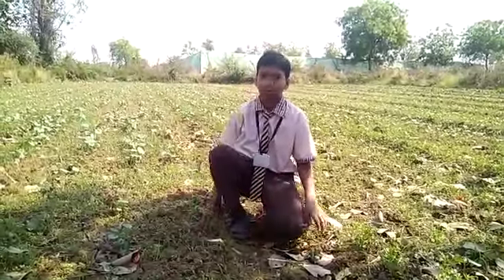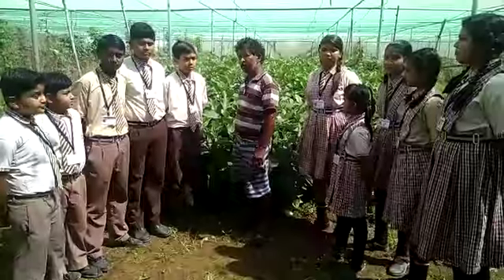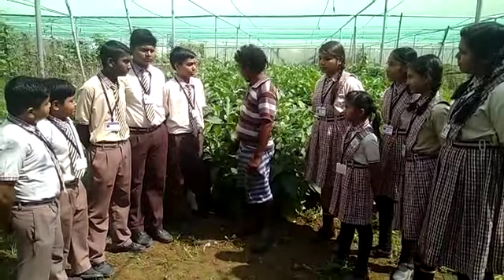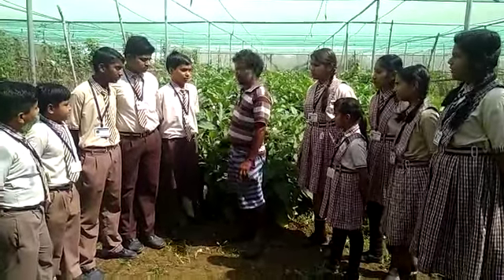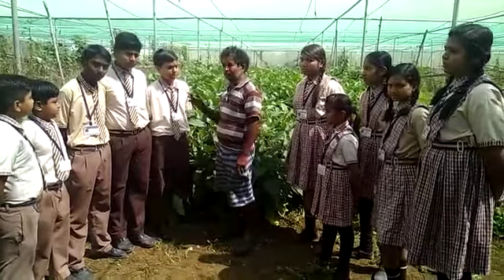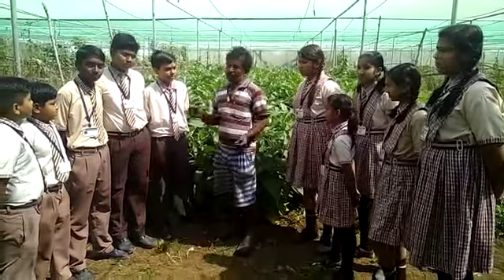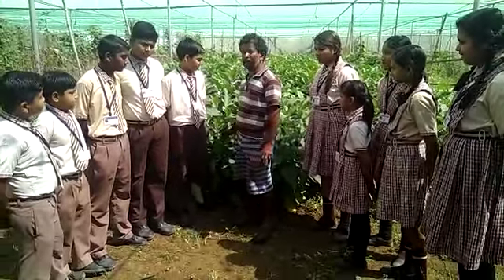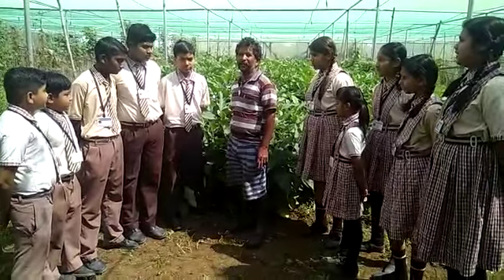Ips school ratanpur